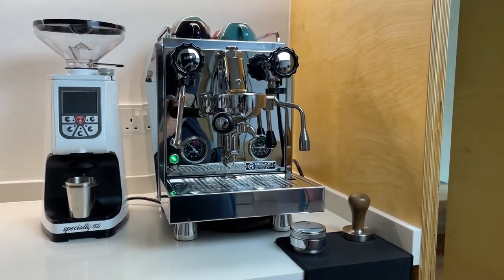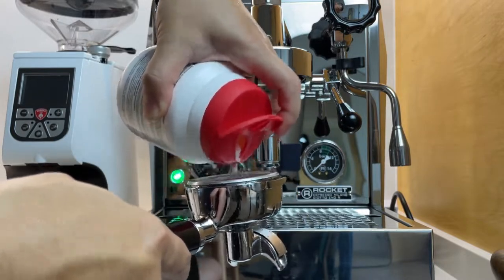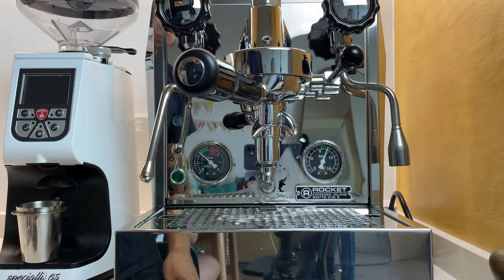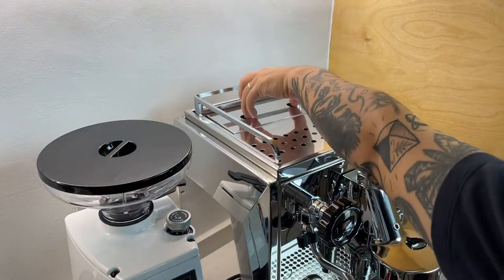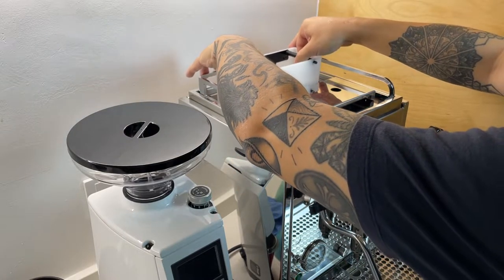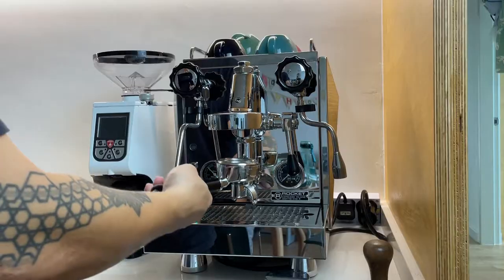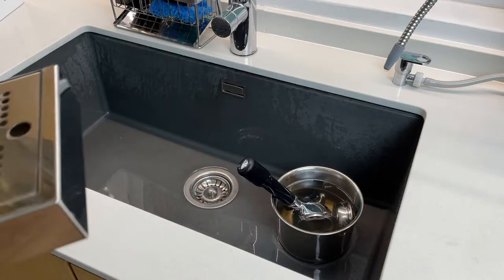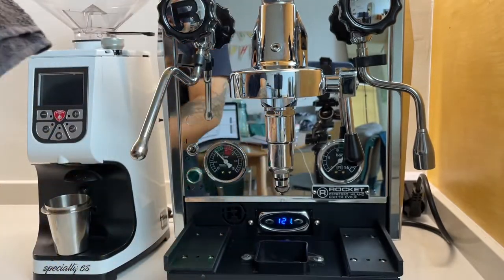Easy Ways to Clean your Espresso Machine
In this video, i’m going show you how to clean and backflush a Rocket Giotto R machine or basically any coffee machine.

Cleaning supplies:
Puly's Coffee Machine Cleaning
Alternative Steel Wipes
Microfiber Cloth

If you followed my channel you’ve noticed that I’ve had this machine and the Gaggia Classic for a while but recently, I’ve used the Rocket machine to have my daily fix.

Remove your porta filter and the basket. Insert the blind basket that comes with your machine. I usually fill about 5-10g of Puly’s coffee machine cleaner. Lock in your portafilter and pull a couple of ‘shots’. You will notice the water that is released from the excess outlet behind the grouphead is a little murky.

No matter what type of water you used. Filtered, tap, mineral or bottled water, chances are there will be build up of minerals such as calcium and magnesium that accumulates inside the heating element of your coffee machine. Therefore, cleaning the machine every few days or few weeks depends on your usage, is crucial to maintain a healthy machine. A clean machine also makes very delicious coffee.

Once you’re done, prepare to clean the water tank.

Remove the top area and gently pull out the water tank. Be careful so you don’t spill any water to the internals. Once done washing, refill with fresh water and placed it back.

I also used Puly’s powder solution to clean my porta filter, filter basket and also grouphead shower screen. The powder works effectively when mixed with boiled water so be sure to pour that and mix with the solution.

I used a teaspoon to gentyly pry out the showerhead and rubber gasket. Becareful if your machine is warm so you don’t burn yourself. I used a cloth to hold the shower head so apologies for the bad angle.

One reason I like to clean when it’s warm, is that all the oil residue from the coffee will become ‘softer’ therefore easier to wipe out with mild detergent or water.

After soaking the parts for a while, you’ll also notice the change of color in the solution. All the coffee residues are being removed and just rinse with some water afterwards.

I also took the drip tray and give it a good wash with some dish washing liquid.

I also used Puly’s metal polish to clean the exterior of the machine. Just spray the solution on a damp cloth and then wipe it.Once you’re done, placed all back and you’re ready to make a delicious cup of coffee.